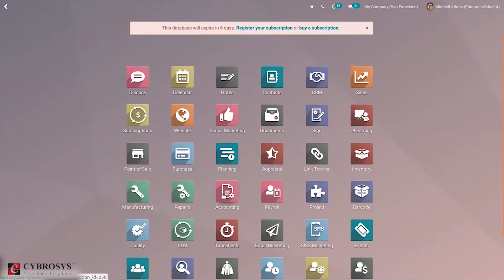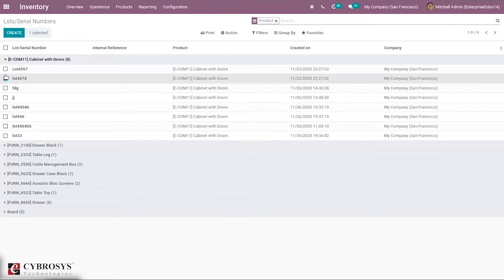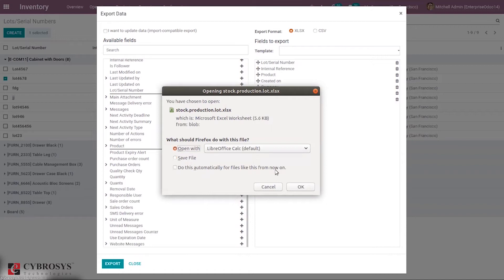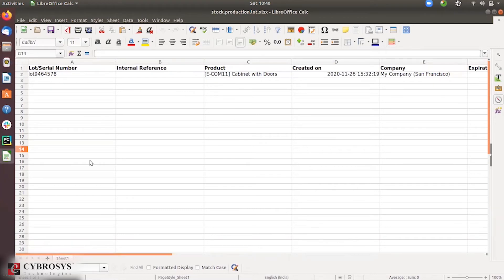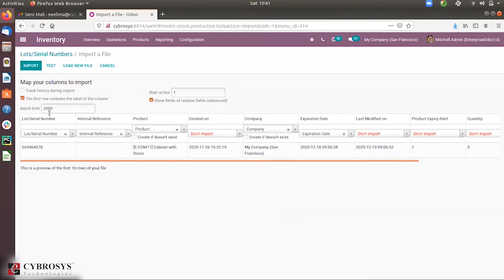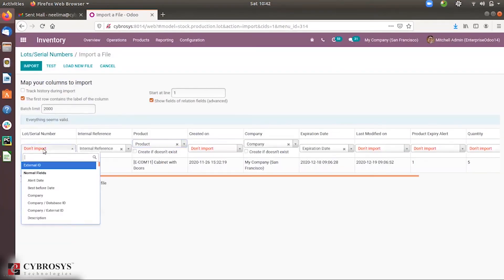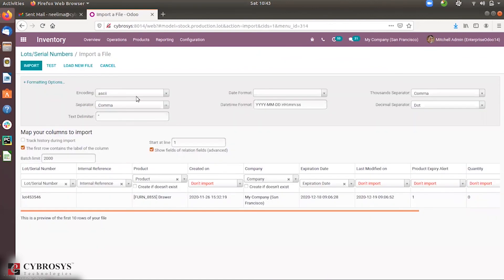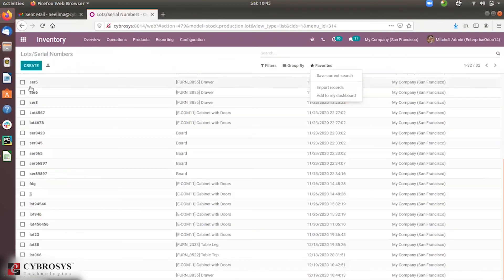How to Import Lot or Serial number in Odoo 14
This video describes how you can import Lot or  Serial number in Odoo 14.

You can import  Lot or  Serial numbers in Odoo using either Excel (.xlsx) or CSV (.csv) formats.

First Go to Inventory - Products - Lot/Serial Numbers and from the view select a few records and come under action - click Export. Now you can see a window where we can add fields to export and you can export the template after choosing the export format (csv or xlsx). So using this template you can add more records.

To import records click on Favorites ‣ Import records. There also you are provided with templates you can easily populate with your own data. Such templates can be imported in one click; The data mapping is already done. Here you can load file and map columns in the file with the fields in Odoo. After mapping columns, you can test and import records to your database.